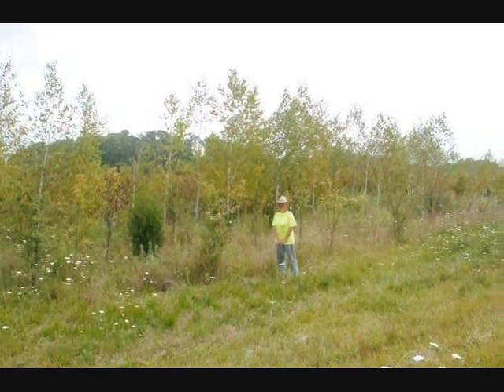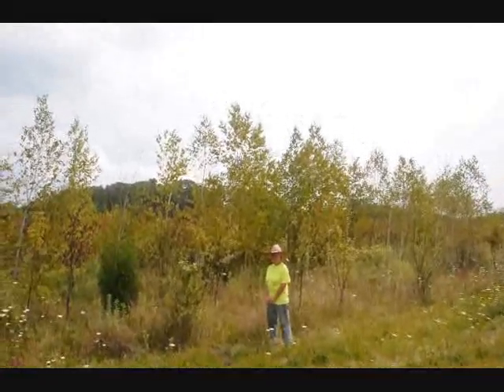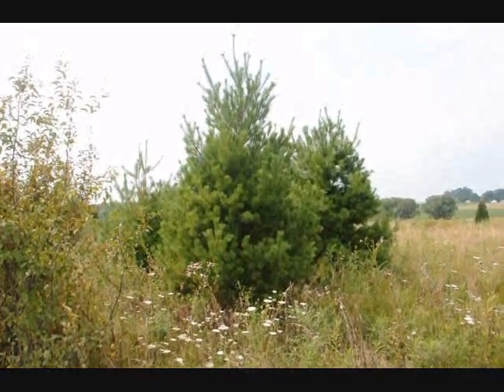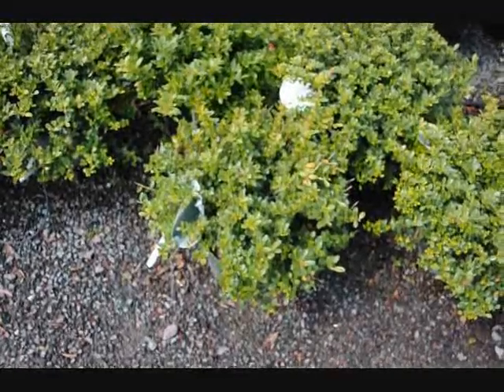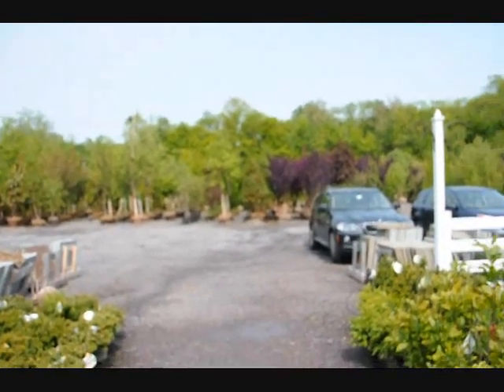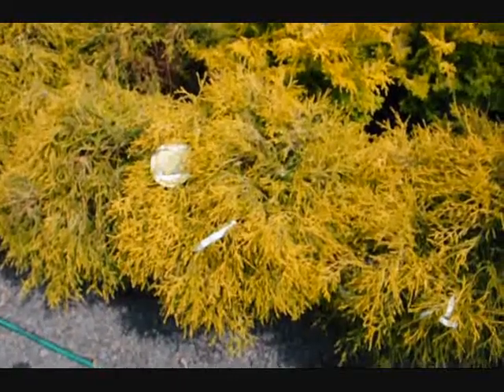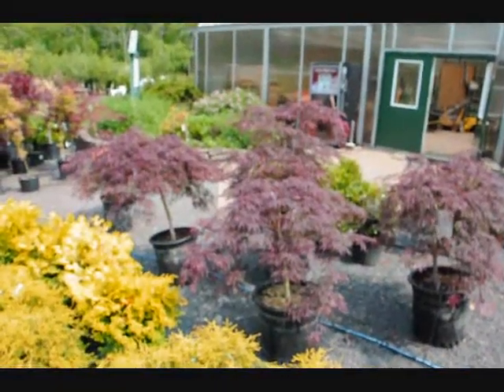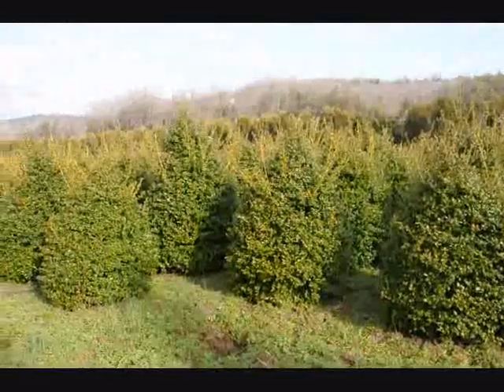Help ID Unknown Creatures Found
Help ID Unknown Creatures Found At Highland Hill Farm 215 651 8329 Could other apparent earth creatures be aliens?, page 118 posts - 13 authors - Last post: Mar 13, 2009
Discusion about Could other apparent earth creatures be aliens? in the AboveTopSecret.com website alternative topics discussion forum Aliens ...
The 'Alien' Creatures Of Earth! , page 1‎ - Jan 8, 2010
Buzz Aldrin: Alien creatures built Phobos monolith!!, page 1‎ - Aug 18, 2009
Alien Creatures In Space! , page 2‎ - Feb 10, 2007

Stuff about strange/undiscovered/alien creatures deep in earth ...Jan 15, 2008 ... maybye there are creatures that we havent dicovered yet within the ... There are. Creatures that can withstand severe heat are called ...
answers.yahoo.com › Science & Mathematics › Astronomy & Space - Cached
Are you an alien if you are born on a different planet.?‎ - 21 answers - Apr 10, 2010
What are good alien names for my book?‎ - 5 answers - Feb 14, 2009